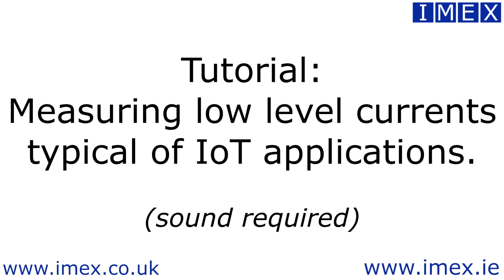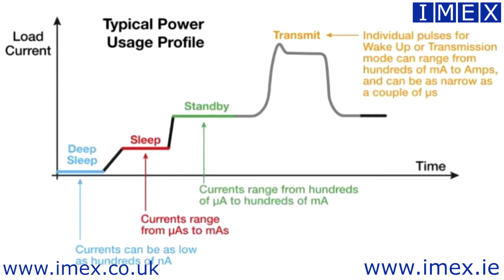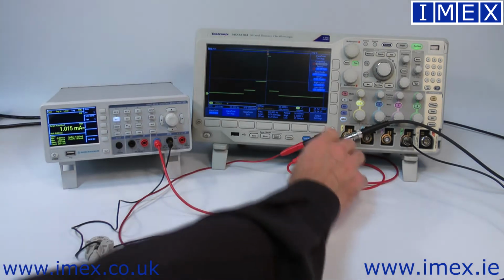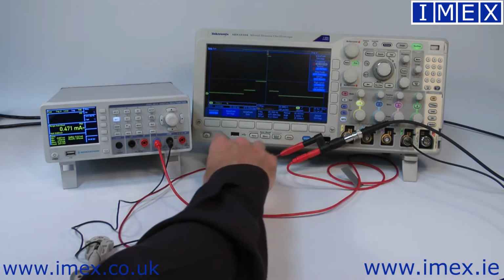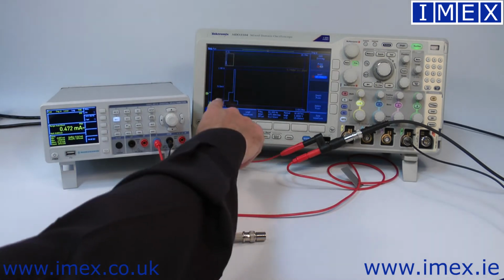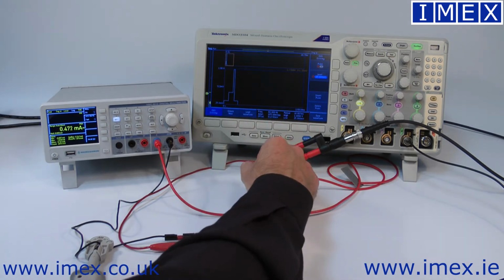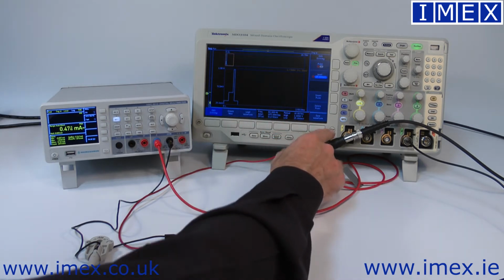Tutorial: Measuring low level currents on a highly dynamic load.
Determining peek and average current use on a low level yet highly dynamic load such as for an IoT or wearable type device can be difficult.  This quick tutorial shows why a conventional DMM will give false results and offers methods for gaining real data.